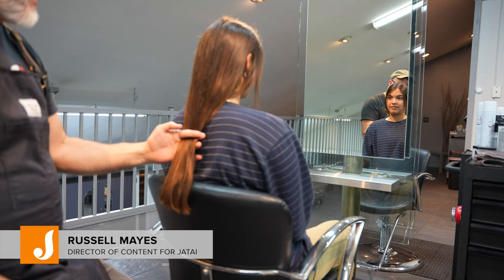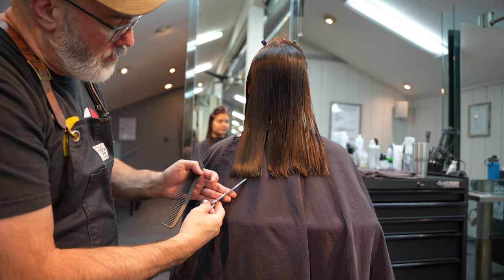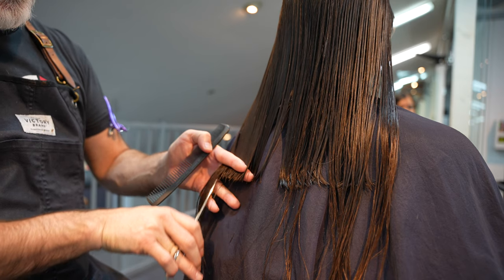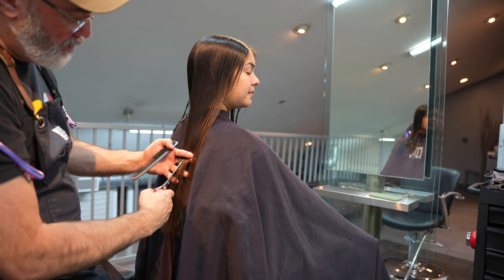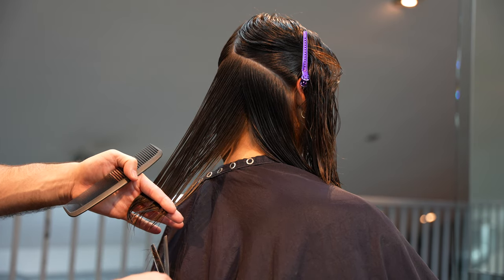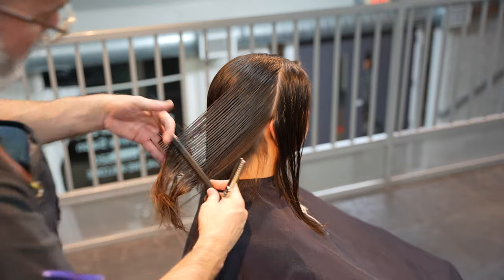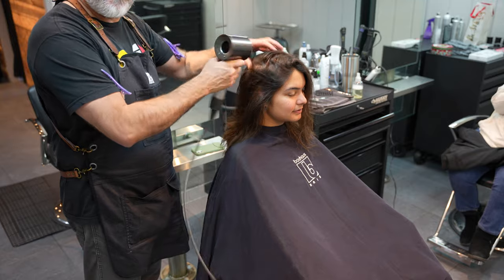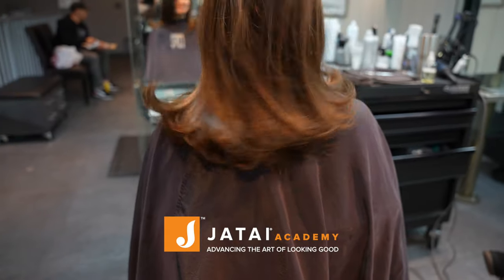One Length Scissor Haircut with Internal Texture Hair Tutorial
Russell Mayes takes his haircuts to the salon with his client, Julia. She wanted to shorten her long luxurious hair to something with mere movement but didn't want layers. Russell keeps the shape one length but adds texture to not only the cut base line but also internally to give lots of airy freedom of movement. He uses the JATAI Osaka Scissors and JATAI Tokyo Thinning Scissors by BMAC to do the haircut. This cut is a great option for those clients with super thick hair and don't want a lot of layering.